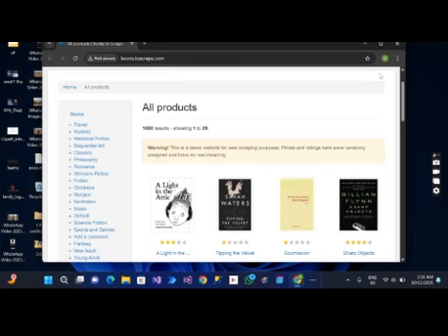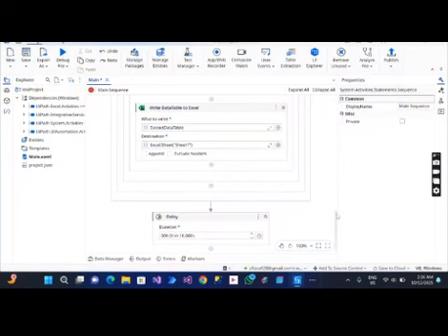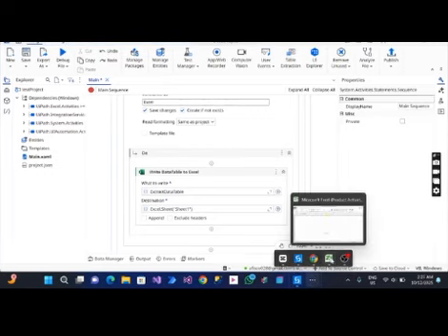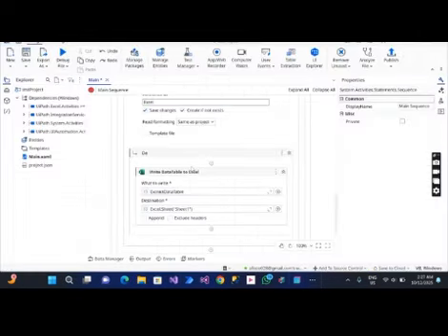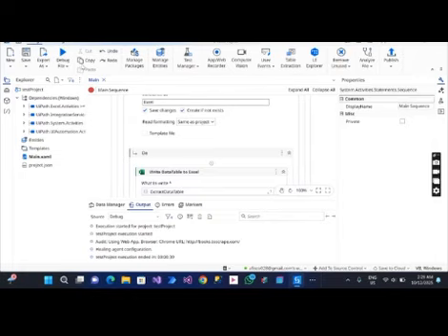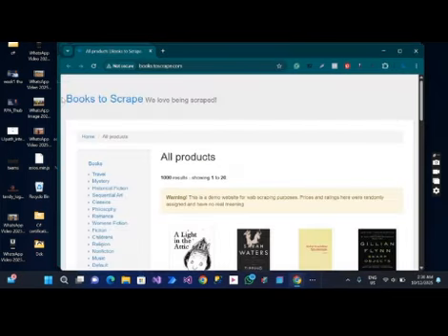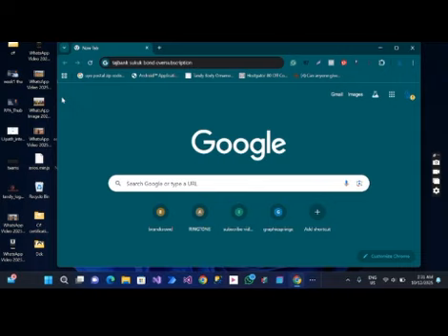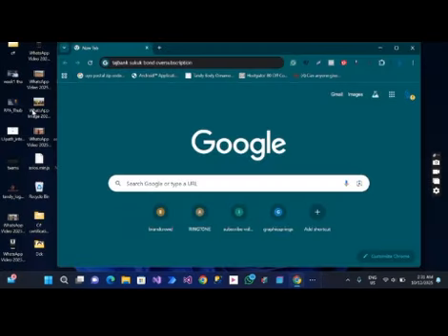Our week 2 Part 2Task ( we built a bot that copy product from a website to excel)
watch full class Season @RPAMASTERYHUB01